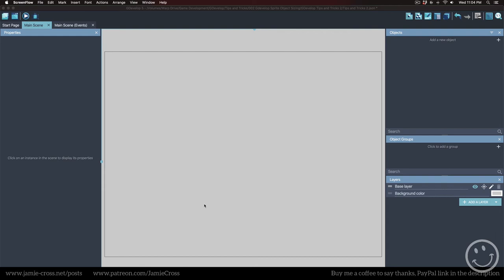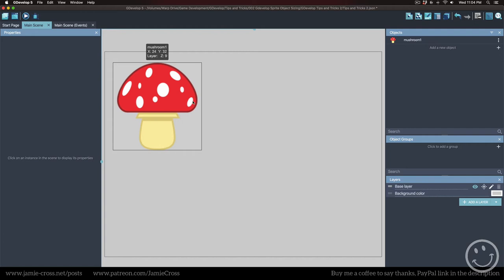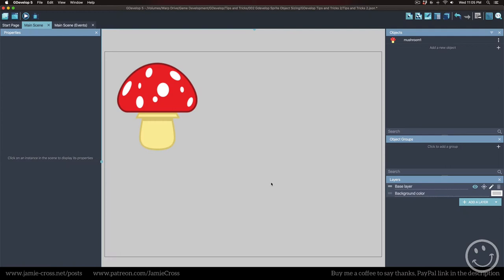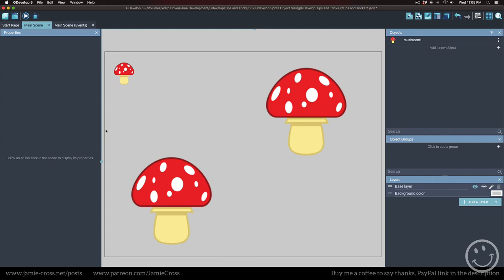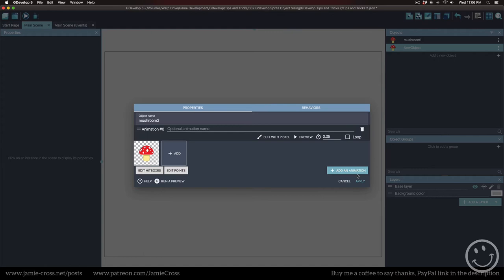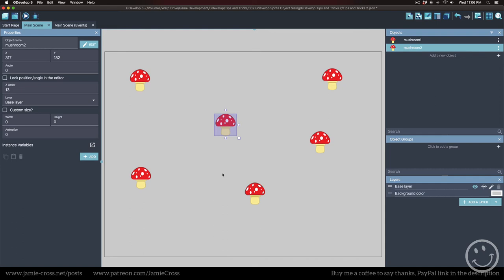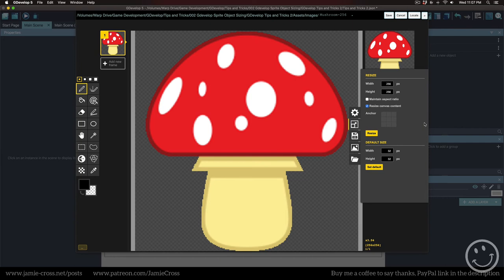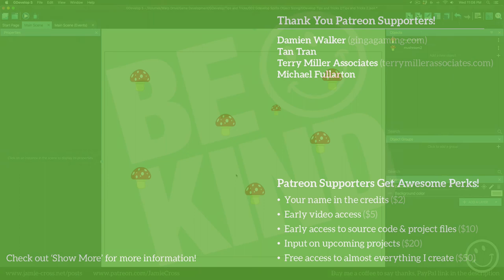GDevelop Weekly Tips: 2 Efficiently Sizing Sprite Objects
Efficiently create and size sprite objects so you don't need to change their size in the game editor or by using events.